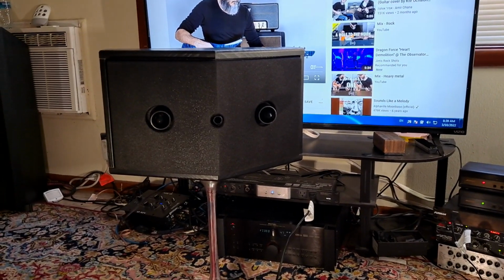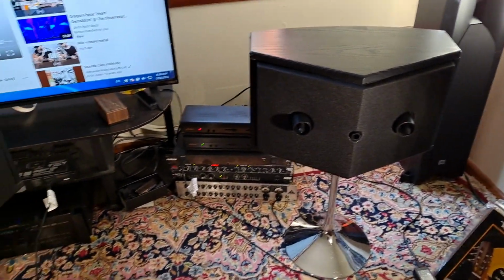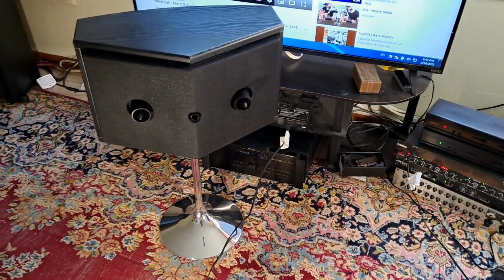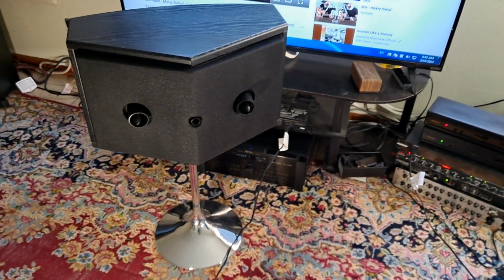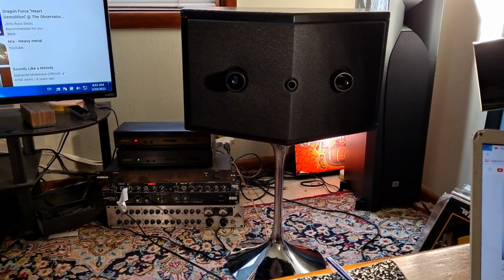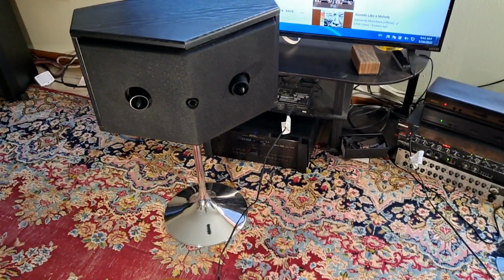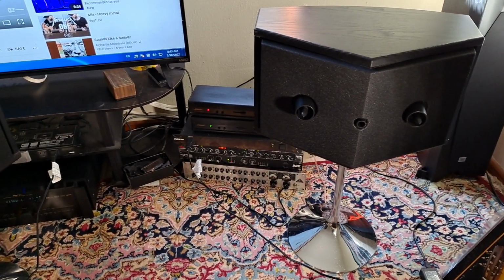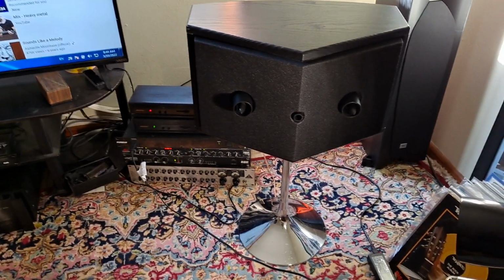bose 901 s 6 review ,music test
after 10 pairs ,from series 1 to 6 I think is time to

review this speakers

used:
amp:ROTEL rsx 1056
bose 901 equalizer
bbe 462 sonic maximizer
record with Samsung s10